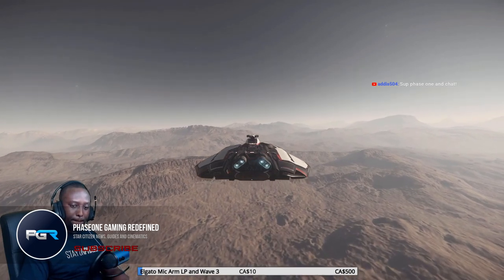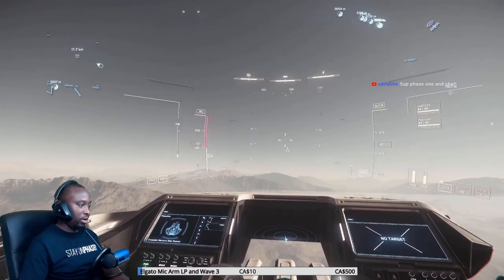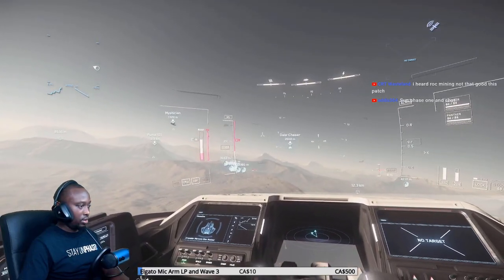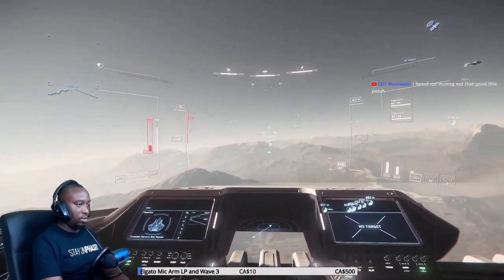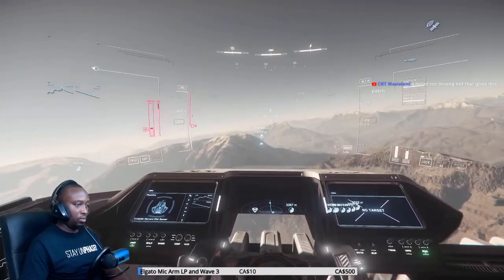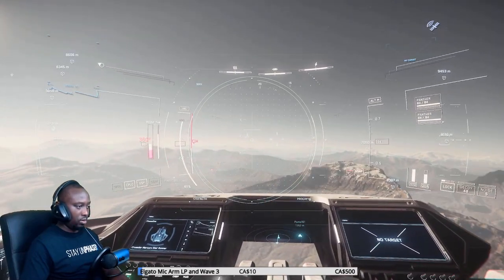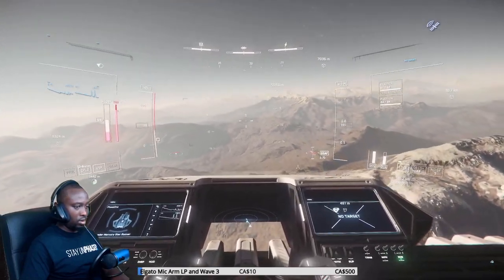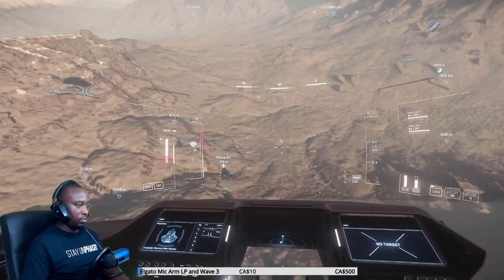Star Citizen 3.14 - How to Find GEMS in ROC MINING!!!